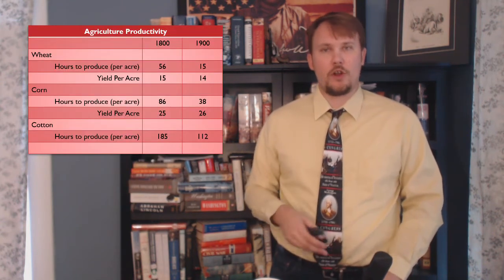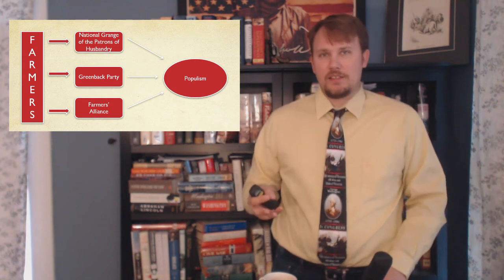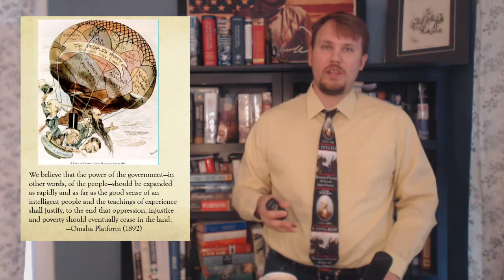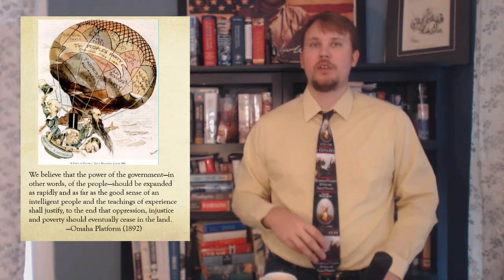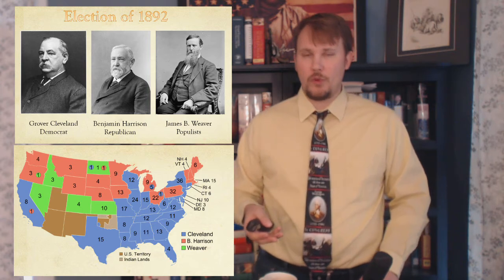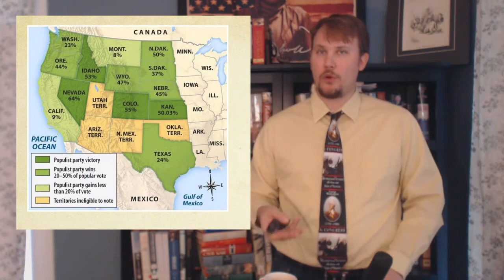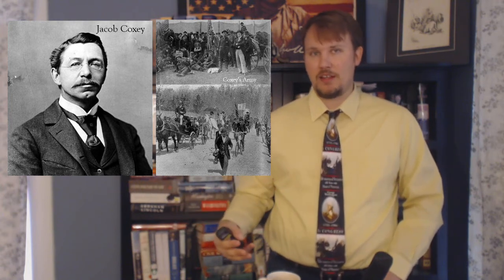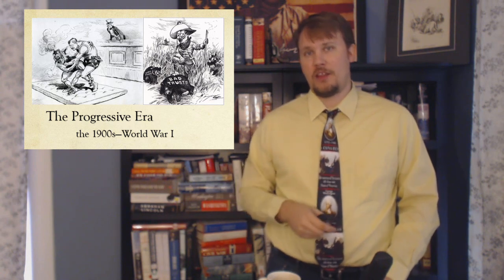The Populist Movement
In this video, we will examine the Populist Movement of the 1890s.